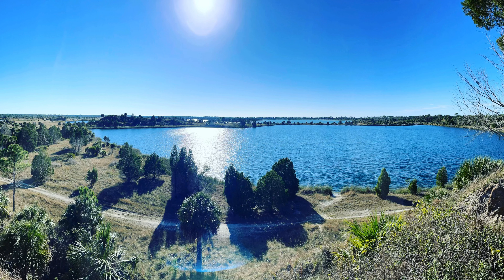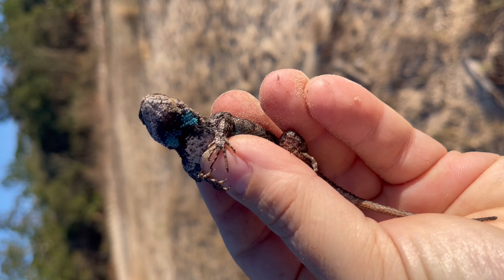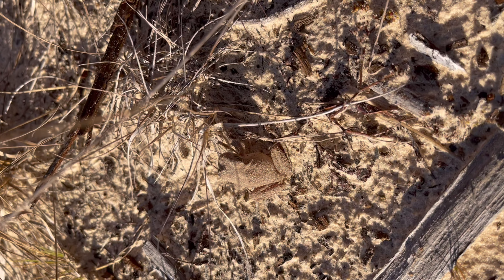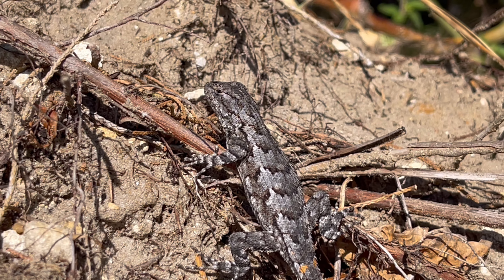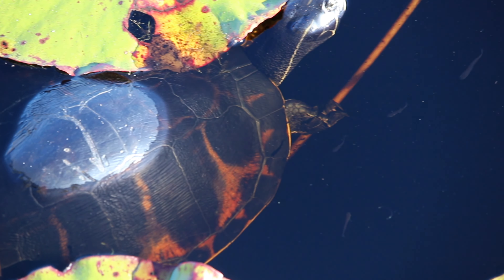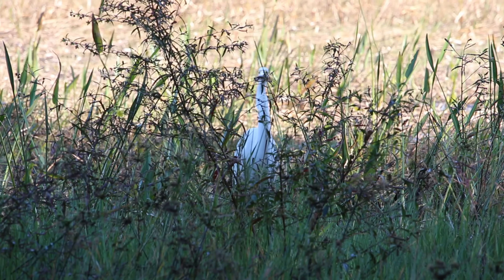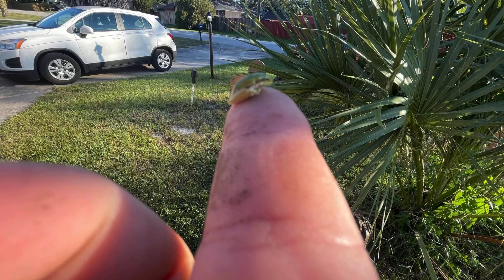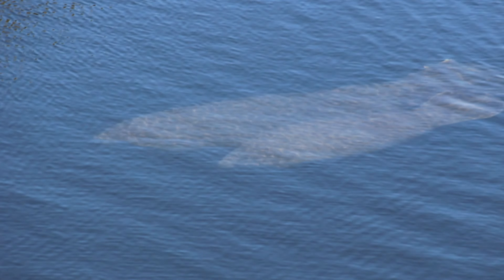Florida Field Herping January 2022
A look at the latest reptiles I’ve found Herping